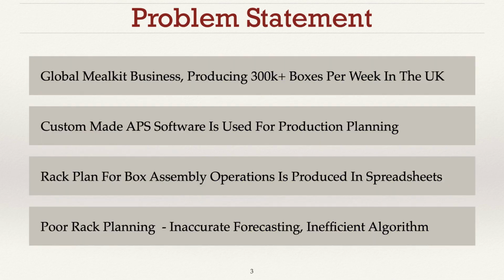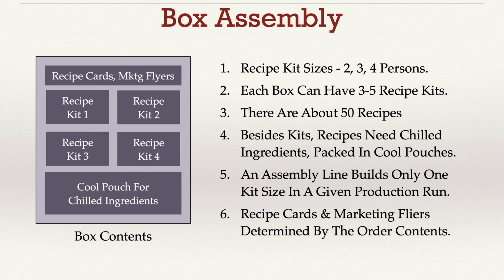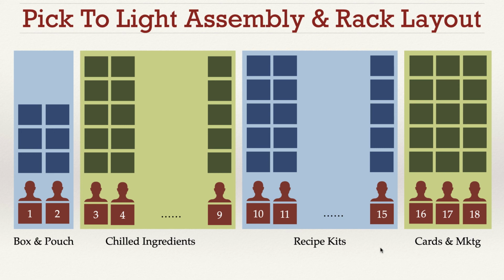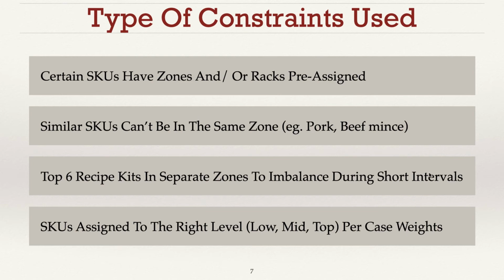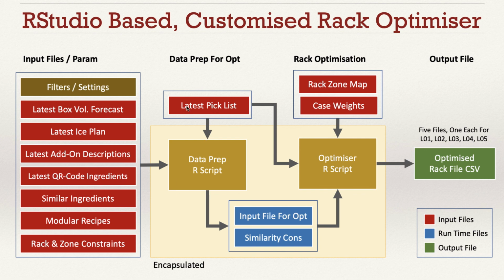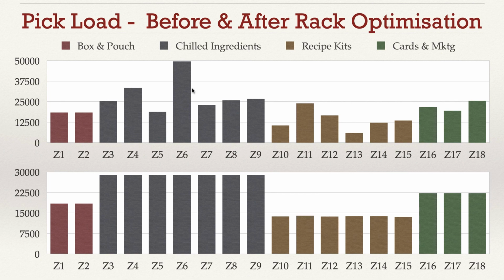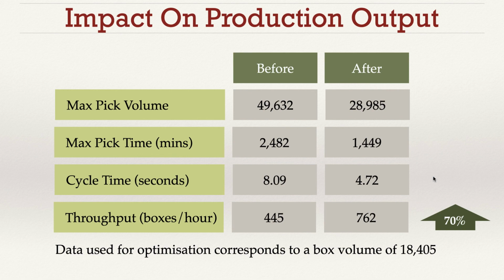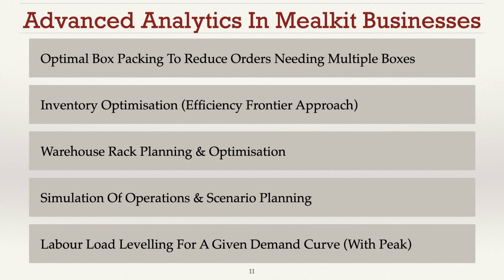Rack Plan Optimisation For A Global Mealkit Business